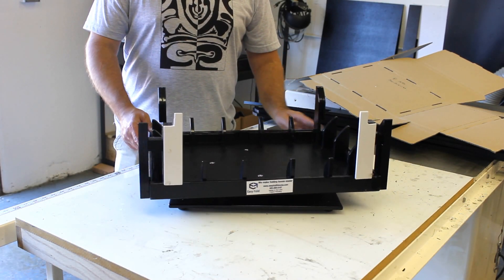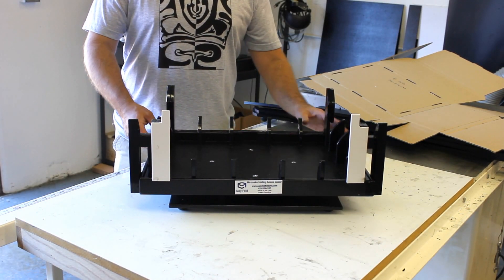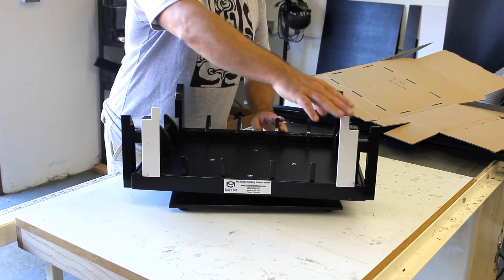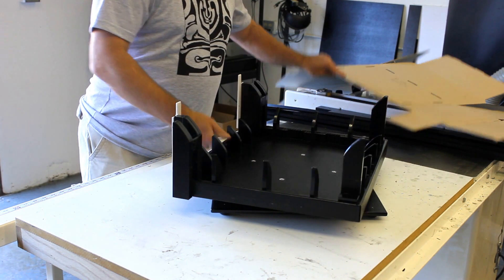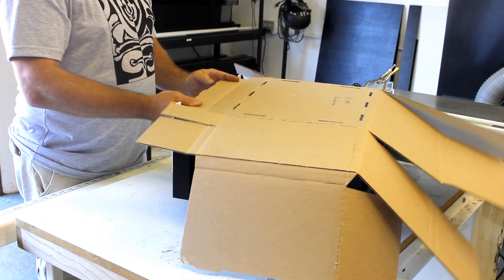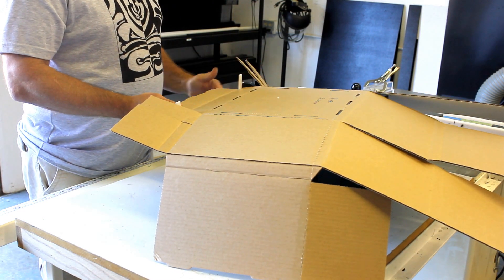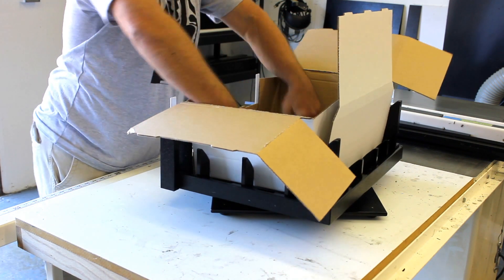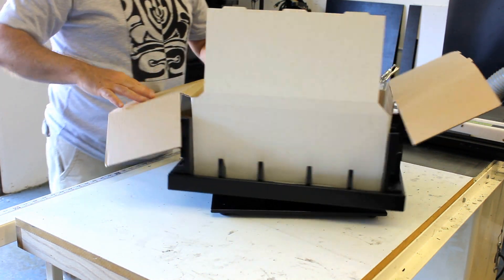Great Little Box Company - cardboard box machine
Cardboard Box Maker